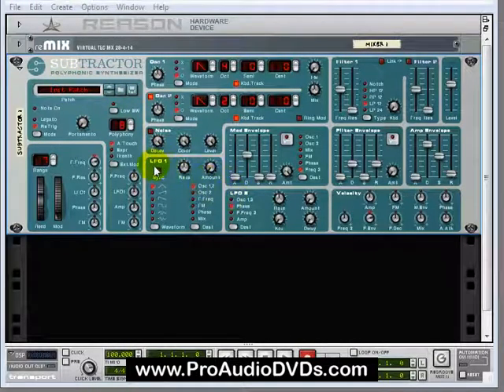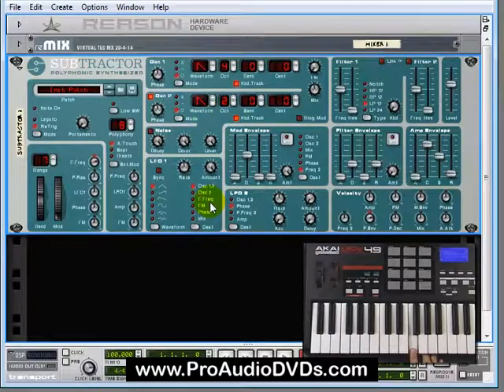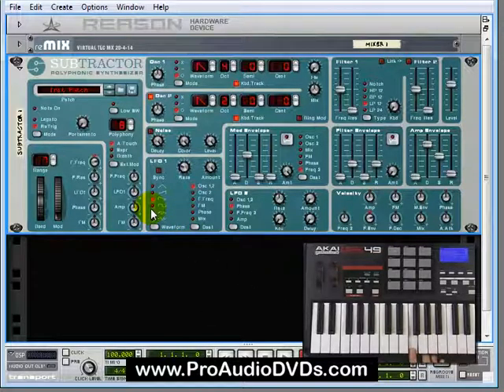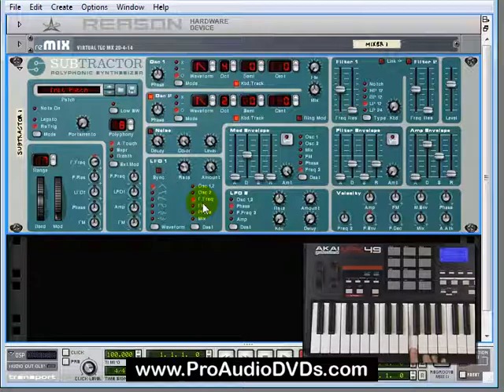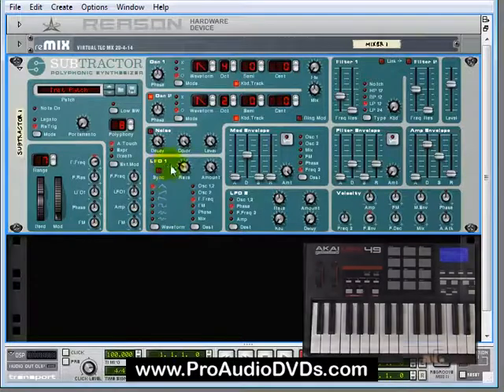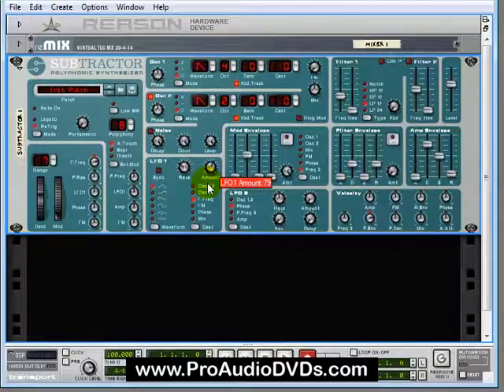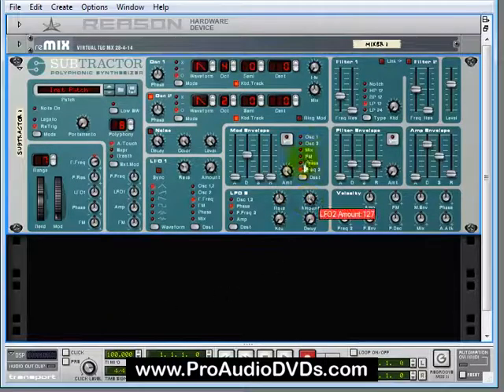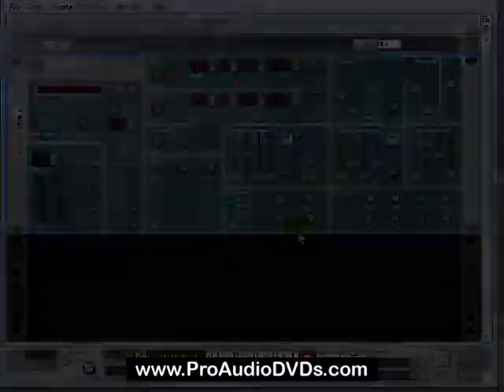Propellerhead Reason 4.0 Subtractor LFO tricks